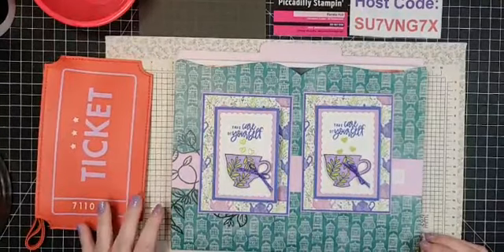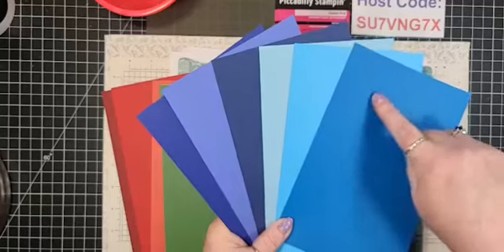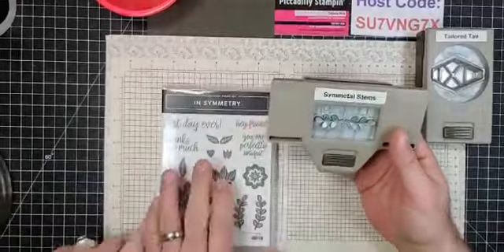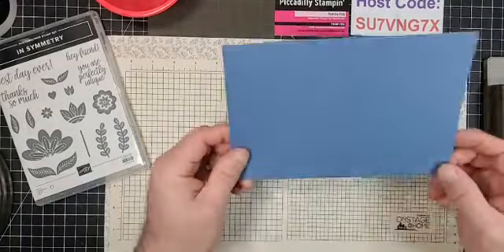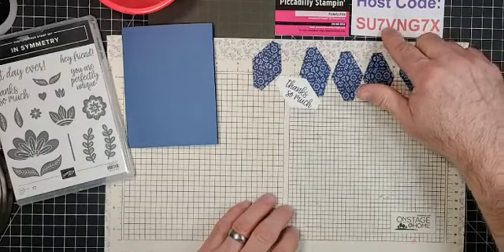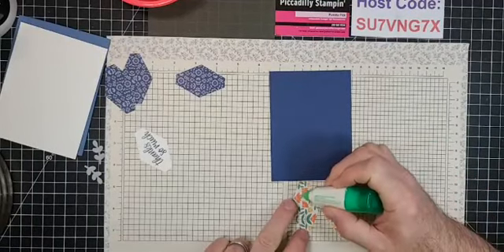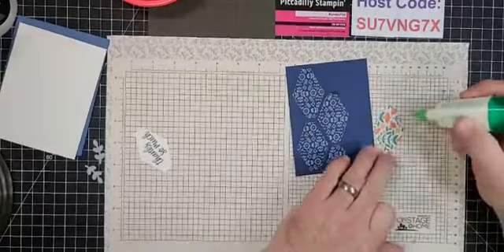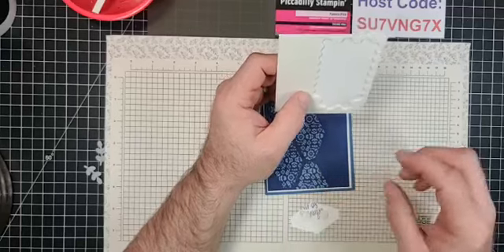Bill shows a great way to use up Patterned Paper to make a cute card - FBL- 4/13/22